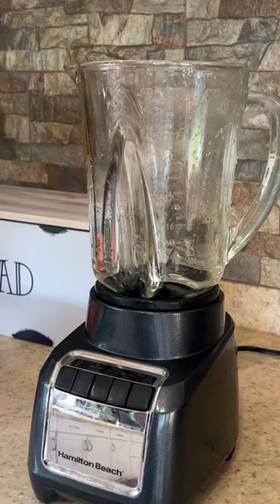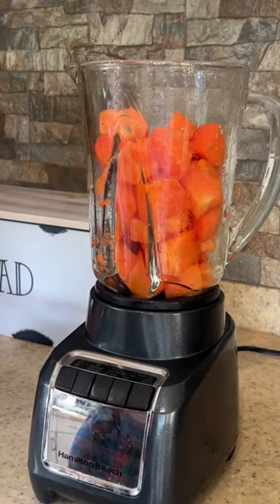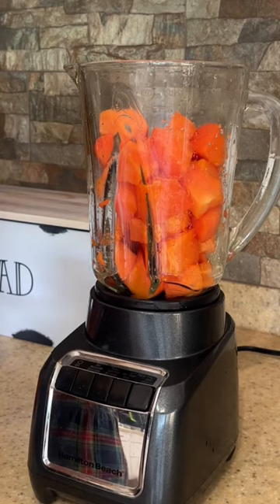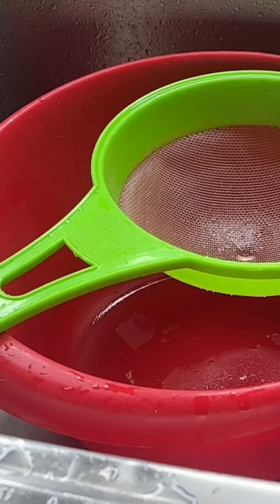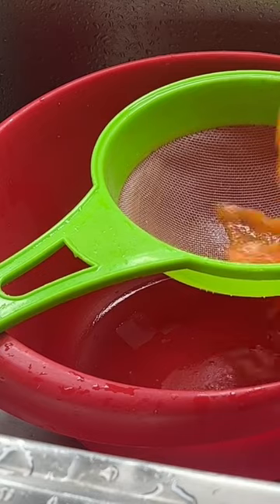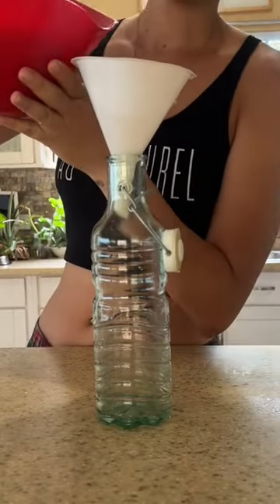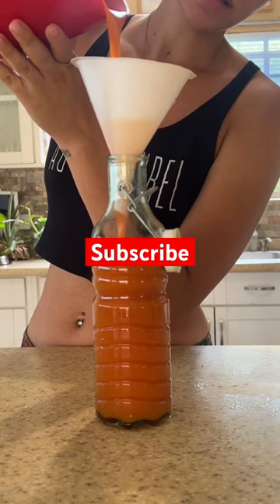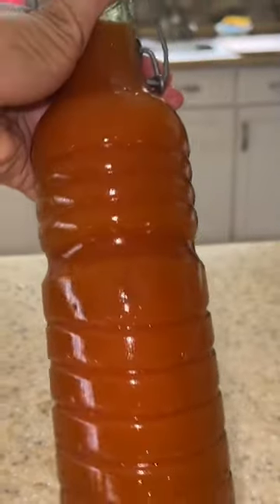Juice Combo For Smooth Digestion 🫚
Pawpaw ginger juice 🤌🏽

Pawpaw/papaya is a great fruit to help regulate your digestion, reduce stomach cramps or bloating, increase digestive enzymes, assists with glowing skin & acts as a parasitic cleanser (seeds included)